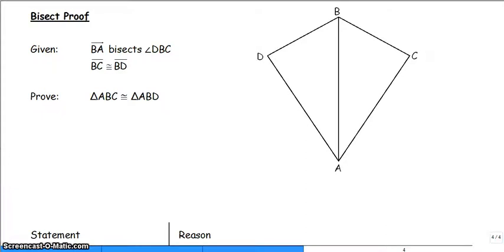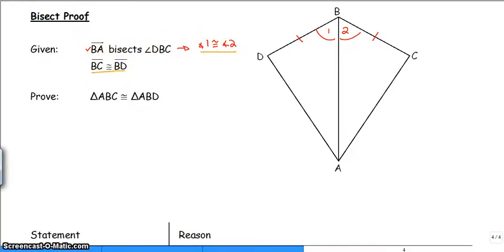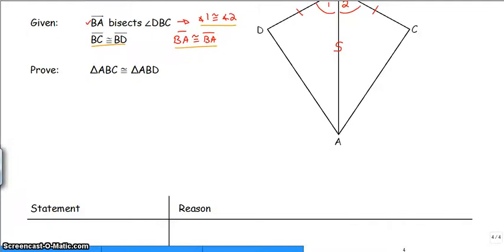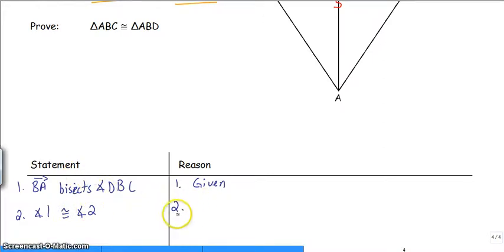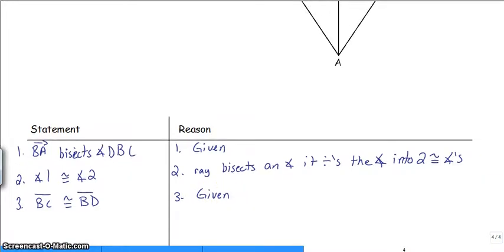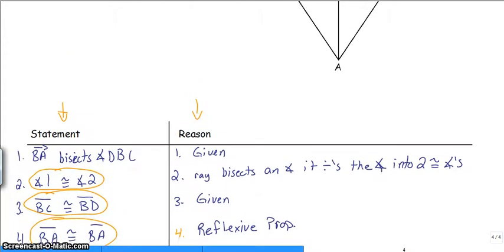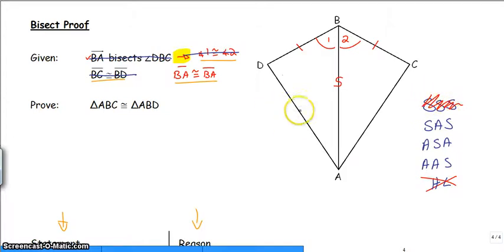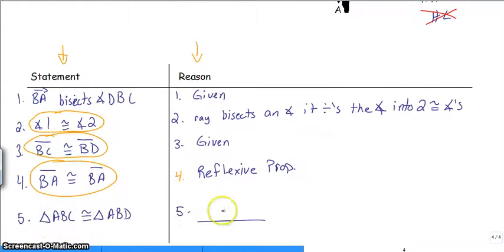Geo Angle Bisect Proof